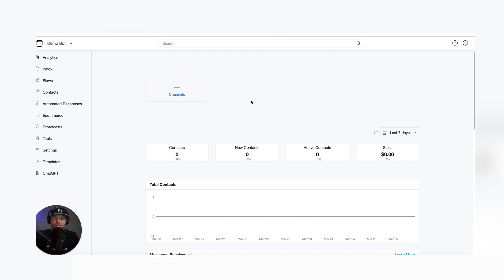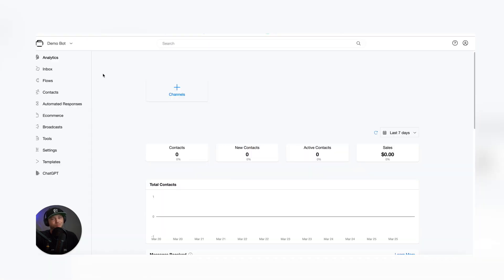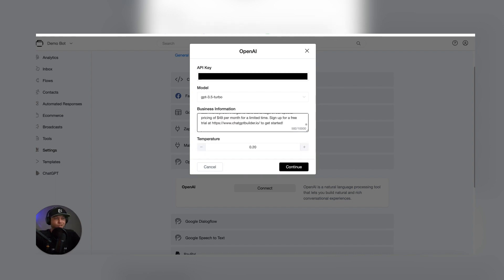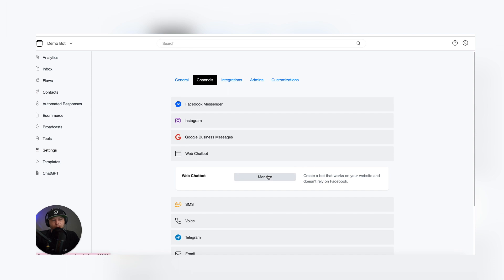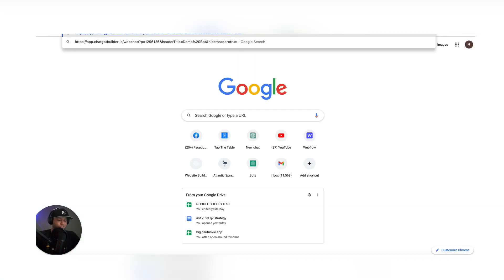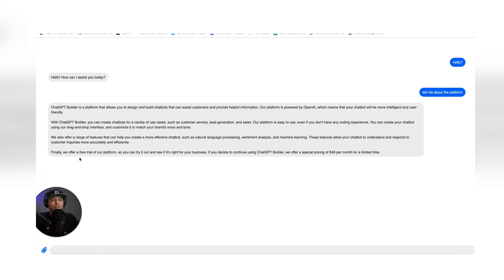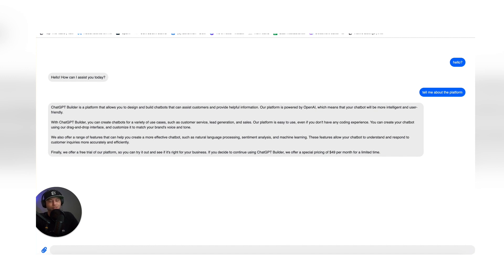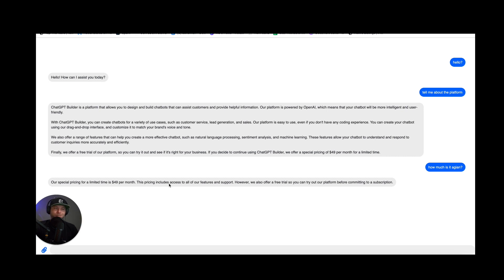Connect ChatGPT Builder with OpenAI for an On-Brand Chatbot!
In this video, we'll show you how to connect your ChatGPT Builder account with OpenAI to create an on-brand chatbot for your business. With just your OpenAI API key and a good prompt, you can design and build a chatbot that reflects your brand's voice and personality.

Here are the steps to connect ChatGPT Builder with OpenAI:

Step 1: Log in to your ChatGPT Builder account and click on "Integrations" in the left-hand menu.
Step 2: Click on "Connect" next to the OpenAI integration.
Step 3: Enter your OpenAI API key and click "Save".

Once you've connected your ChatGPT Builder account with OpenAI, you can start designing your chatbot. Use a good prompt to guide the conversation and make sure your chatbot reflects your brand's voice and personality. With the power of OpenAI, your chatbot will be intelligent and user-friendly, making it easy for customers to get the help and information they need.

Don't forget to take advantage of our special pricing of $49 per month for a limited time